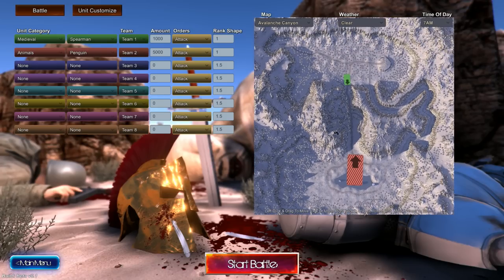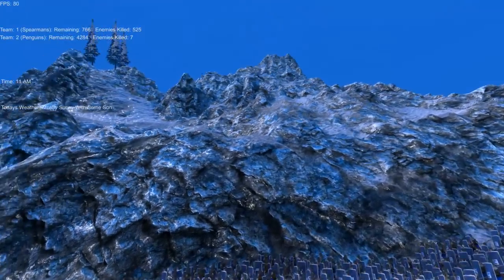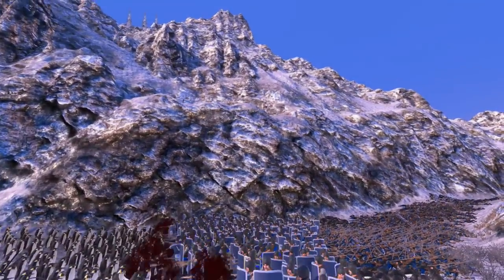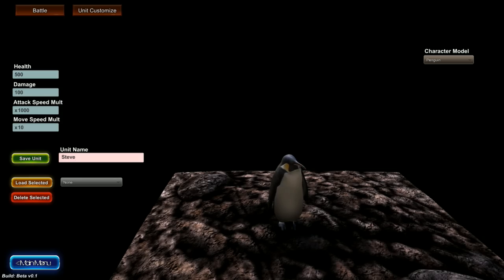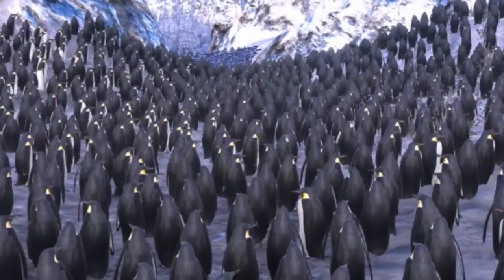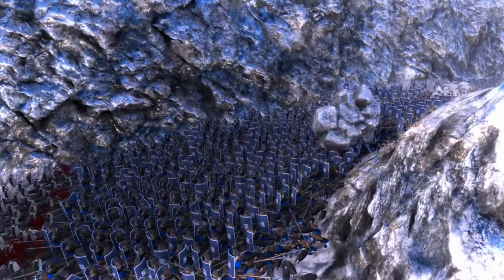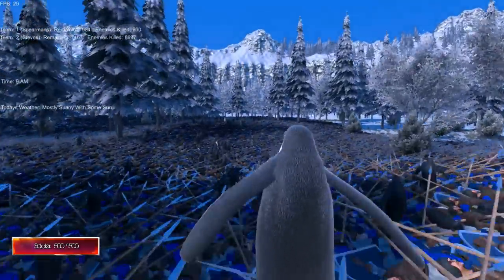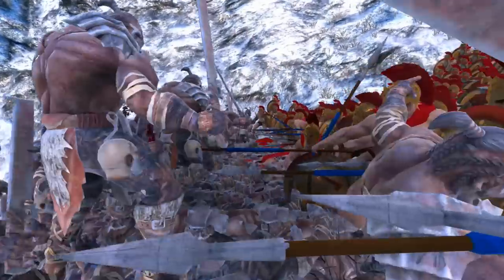AVALANCHE VS 10,000 PENGUINS + STEVE!!! | Ultimate Epic Battle Simulator HD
An Army of Penguins and Spearmen duke it out in the mountains but they're about to be ambushed by some huge falling rocks. Also there is Steve.

A sandbox like no other. Create massive battles with absolutely no limits. Want to see 10,000 chickens fight an army of Romans?? Sure, why not. Want to see a company of WW2 U.S soldiers fight 11,000 Medieval soldiers?? There are simply no limits to the carnage you can achieve in Epic Battle Simulator. Mess around with a massive variety of units. Everything from, Roman Centurions, Medieval soldiers, Knights, Orcs, Trolls, and yes, chickens! The main focus in this game is giving the player no restrictions to what he can do. That is why we decided not to limit the amount of units in battle. Want to see what a battle of 100,000 units looks like? We don't recommend going past 10,000 for most machines but its your CPU, do what you want! On top of that, you can play as any one of the units in the game, getting up close and personal to help change the tides of a massive battle!